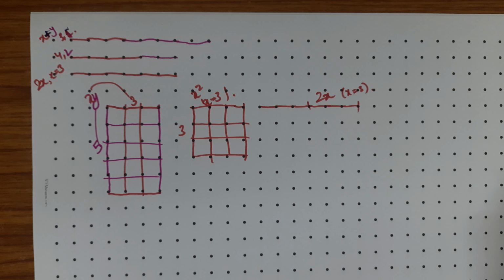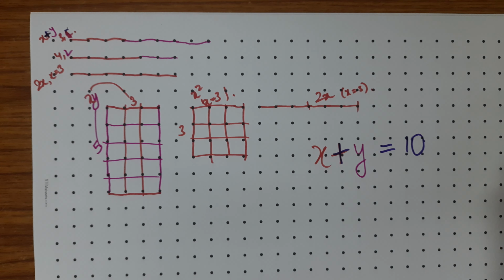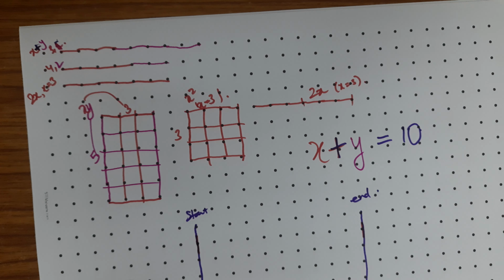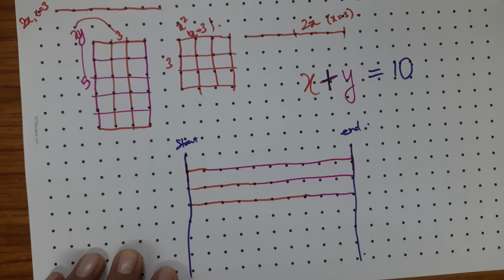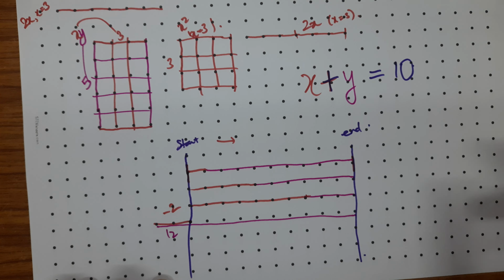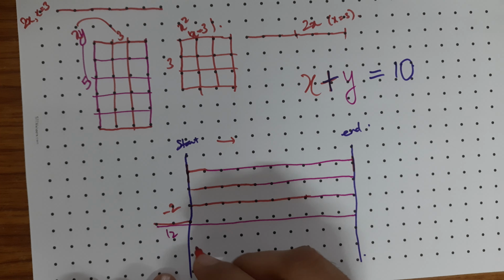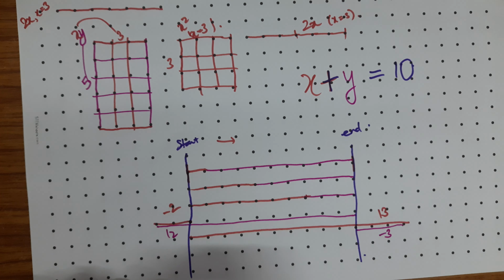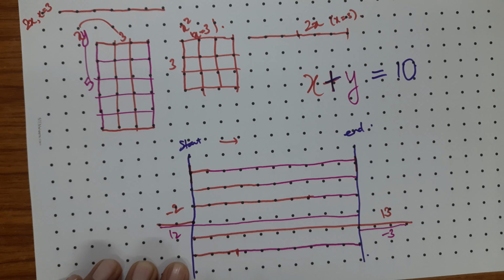Algebraic equations with grid sheet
This video deals with how to use a grid sheet to support the learning of understanding algebraic equations.